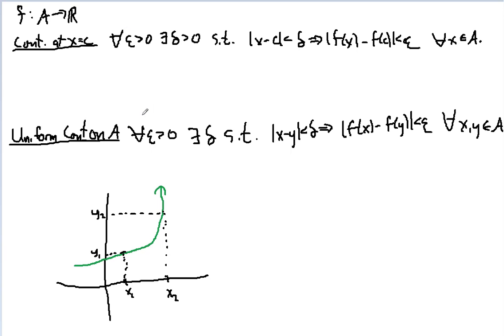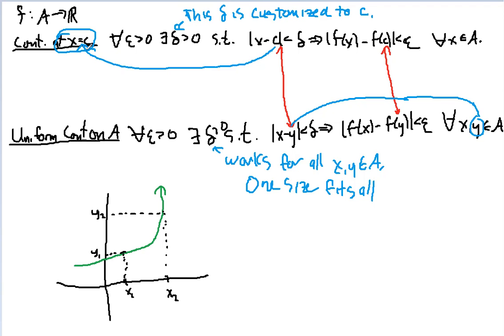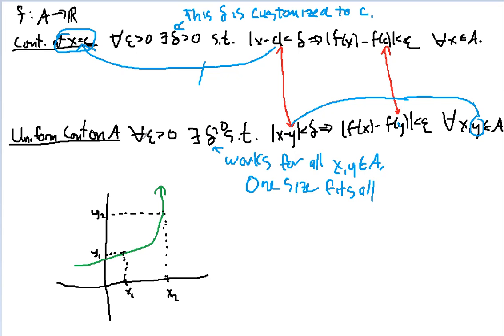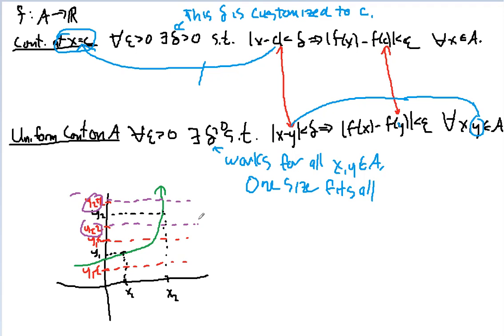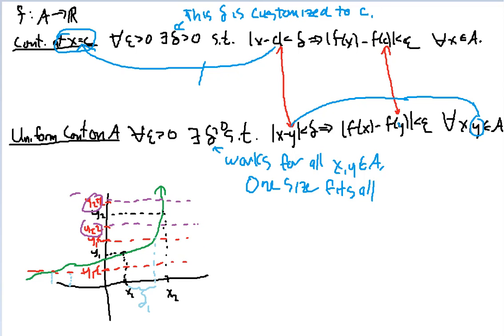C vs UC Definitions